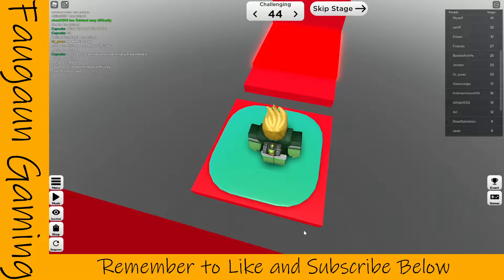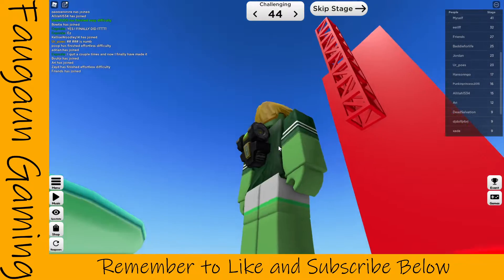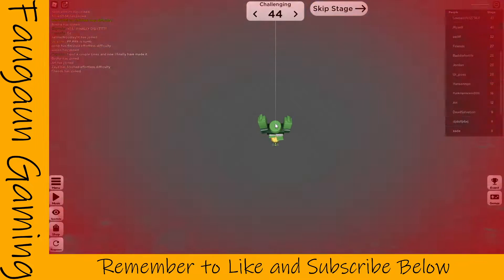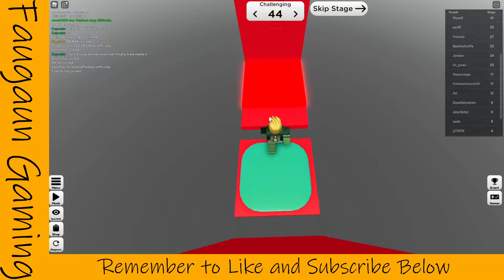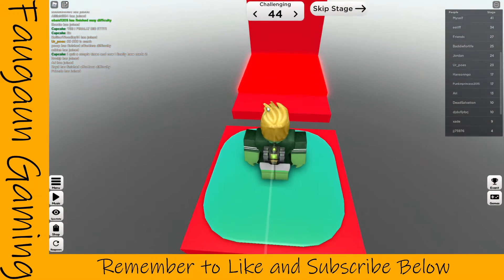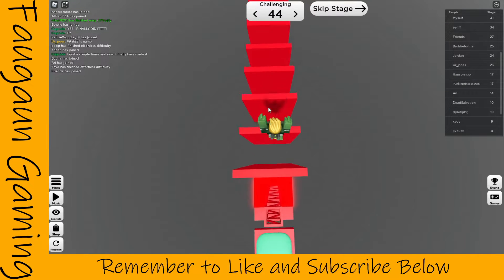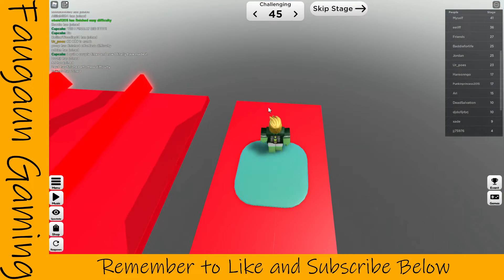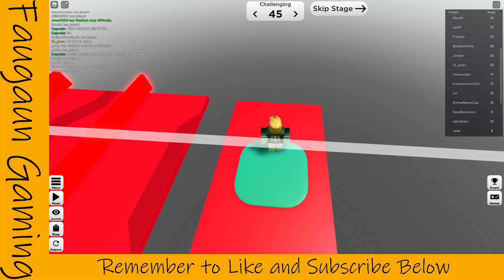Clock's Difficulty Chart Obby (DCO) HARD Level 44 complete